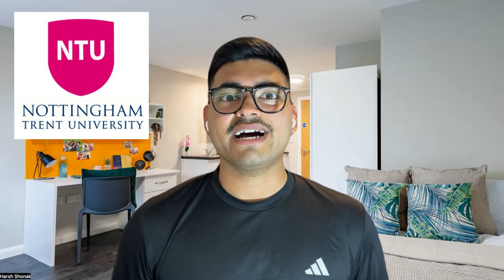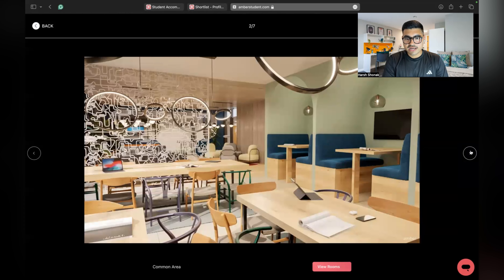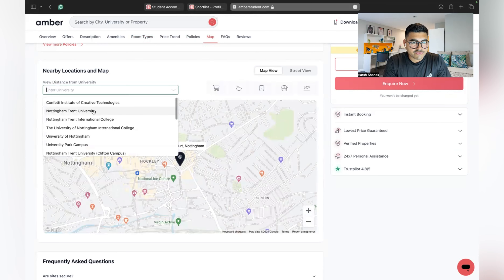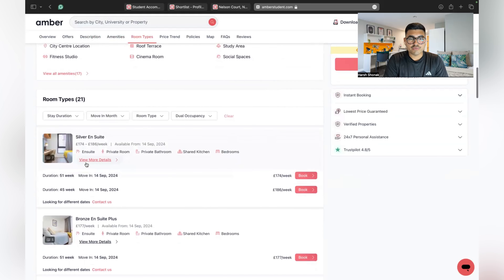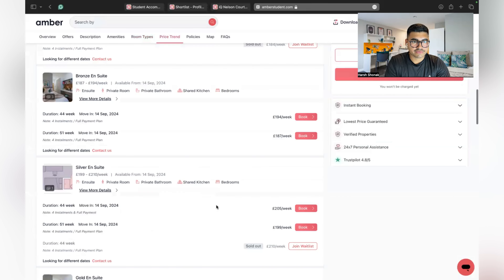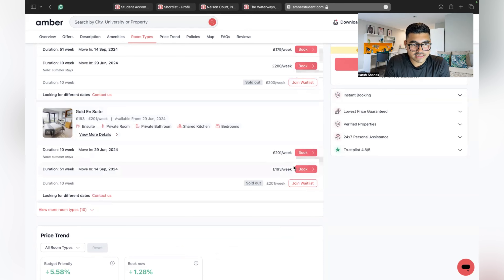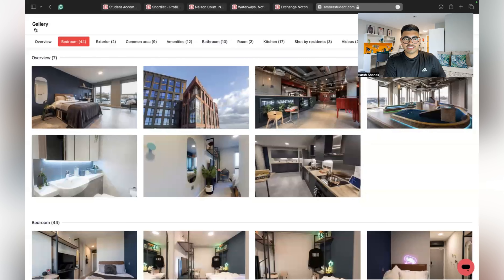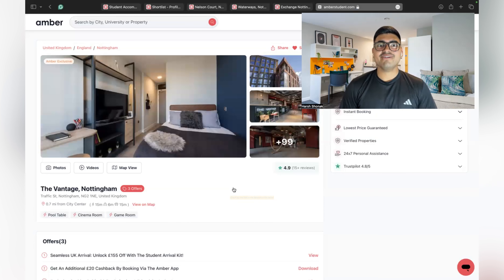5 Best Student Accommodations in Nottingham | UK | Budget Friendly | NTU | UON | Best price on Amber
Looking for the best student accommodations in Nottingham? In this video, I showcase the five top-recommended options for students in the city. Whether you're a fresher or a returning student, finding the right place to stay within your budget can make a huge difference in your student life. Here's a quick overview of the accommodations featured in the video:

1. iQ Nelson Court - Starting at just £183 per week, It also has dual occupancy.

2. iQ Signal Place- With prices beginning at £174 per week, it provides excellent value for money with great amenities.

3. Europa- For those with a slightly higher budget, Europa starts at £116 per week, offering modern facilities and a vibrant community.

4. The Waterways - Starting at £169 per week, offers premium accommodation with excellent facilities for students who want a bit more luxury.

5. The Vantage - Starting at £178 per week, this accommodation offers a wide range of facilities and is located near the university.

Book your accommodation through Amberstudent and get one of my 2 free sessions for free!

1️⃣ Guidance Insight Session:
Join a 30-minute virtual consultation with Harsh Shonak, where you'll get expert advice on:
   - Student Visa Guidance
   - Accommodation Assistance
   - Essential Recommendations for your UK journey
   - Personal Suggestions based on Harsh's experience in the UK

2️⃣ Enhance Your CV:
Get your CV polished to perfection with our specialized service. We offer:
   - Tailored CVs for the UK job market
   - Visually striking and error-free presentation
   - Insights into the UK job market
   - A boost of confidence for your job applications

1. Nottingham student accommodation
2. Best student accommodations Nottingham
3. Budget student housing Nottingham
4. NTU student accommodation
5. UON student housing
6. Cheap student flats Nottingham
7. Nottingham university accommodation
8. Affordable student living Nottingham
9. iQ Nelson Court Nottingham
10. iQ Signal Place Nottingham
11. Europa student accommodation Nottingham
12. The Waterways Nottingham accommodation
13. The Vantage Nottingham housing
14. Student apartments Nottingham
15. Amberstudent Nottingham
16. Nottingham student dorms
17. Nottingham student rentals
18. Student accommodation deals Nottingham
19. Nottingham student accommodation prices
20. Dual occupancy student rooms Nottingham